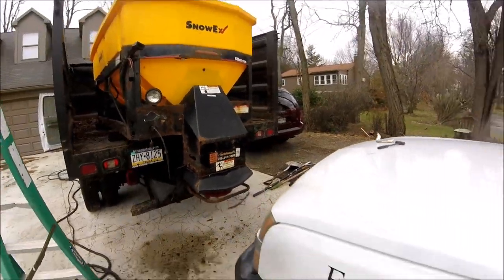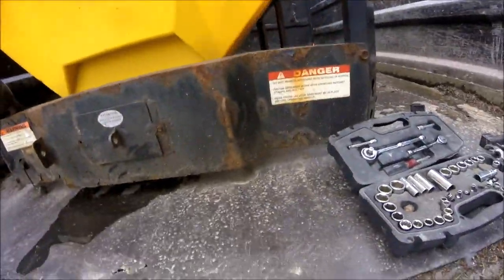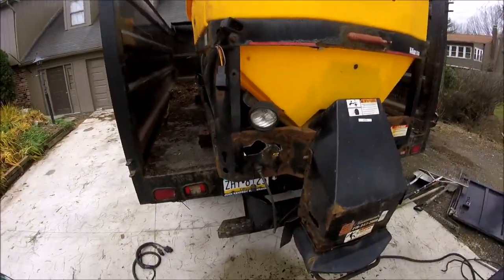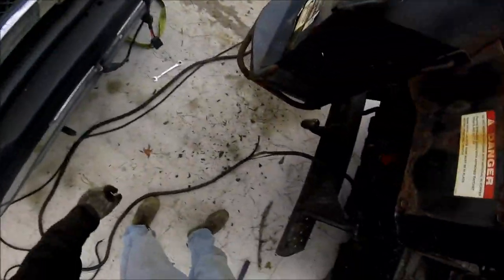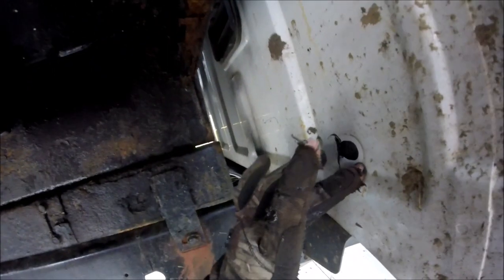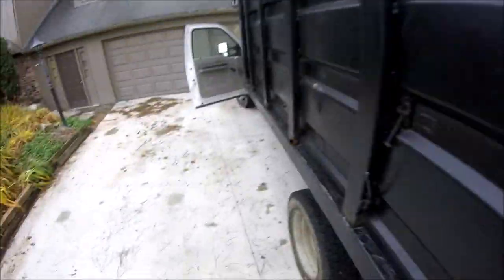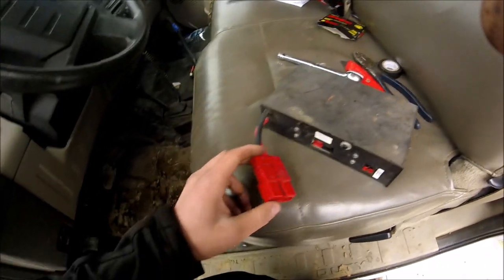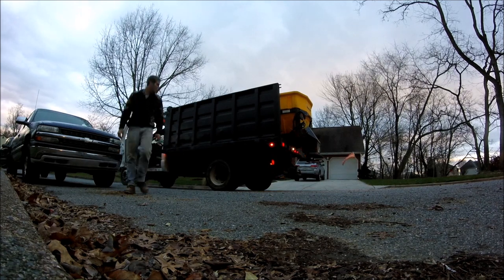Wiring up snowex vmax9300,,, plus wasting salt